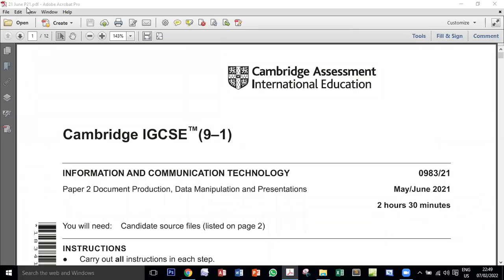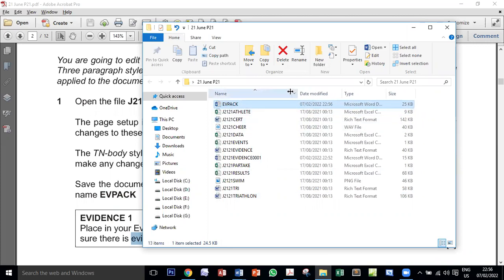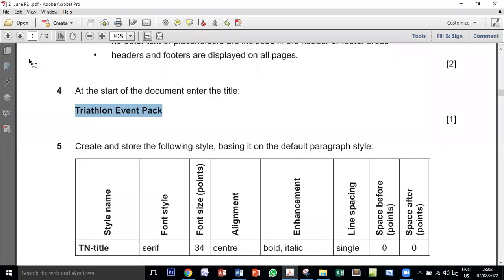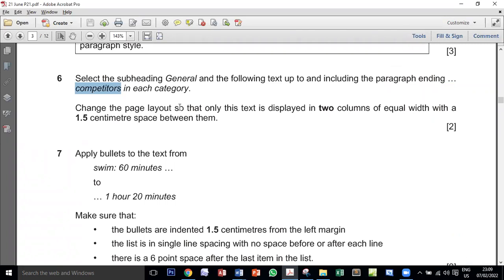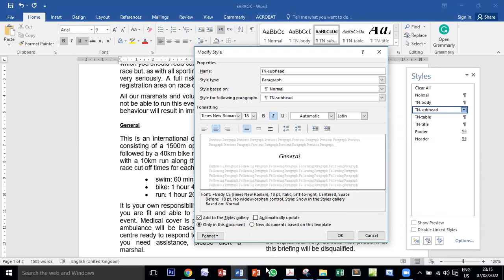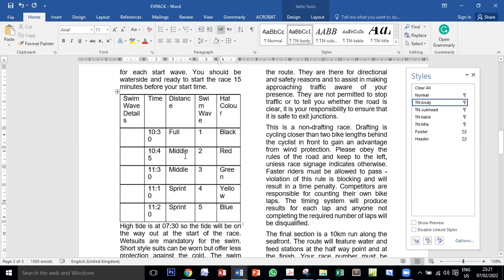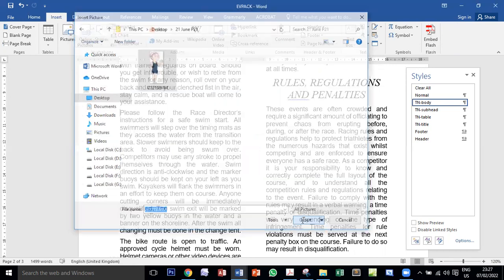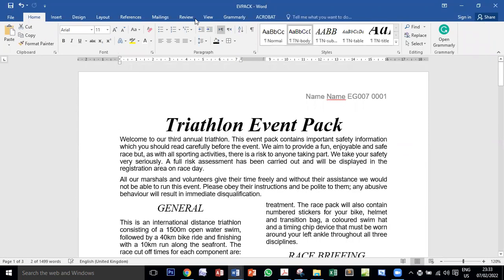ICT 21 June P21 Word-processing in English